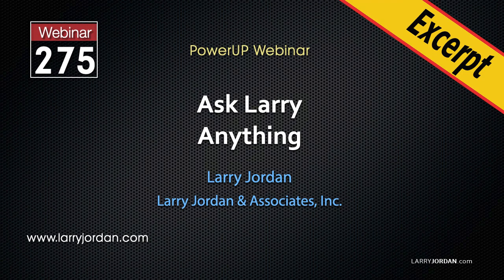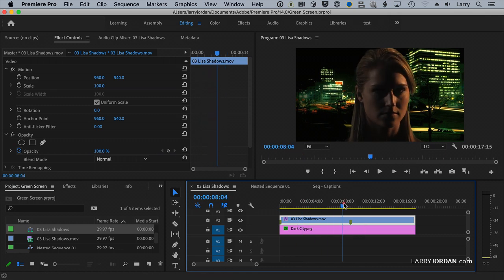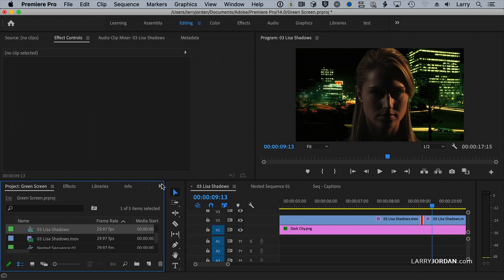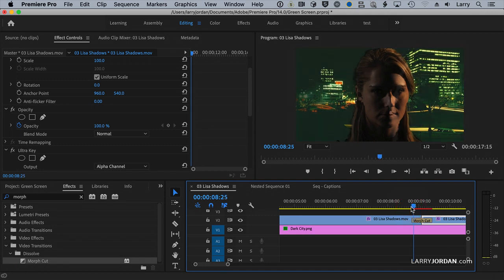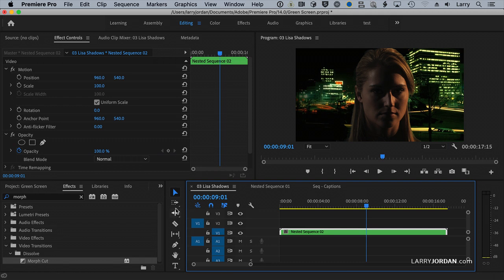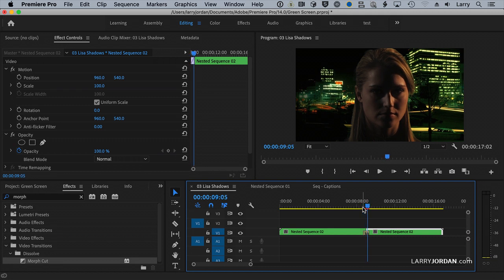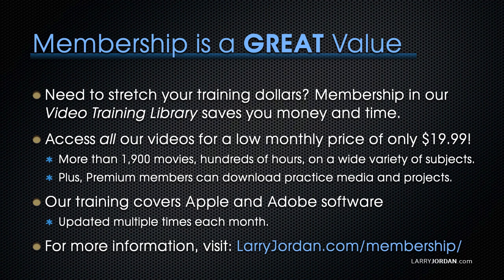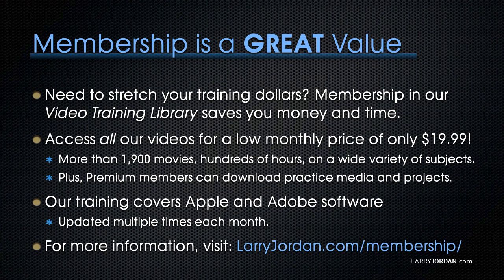How to Use the Morph Cut with Green-Screen Video in Premiere Pro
In this short video demo, watch as Larry shows how use a Morph cut with green-screen footage to fix jump cuts in Adobe Premiere Pro.